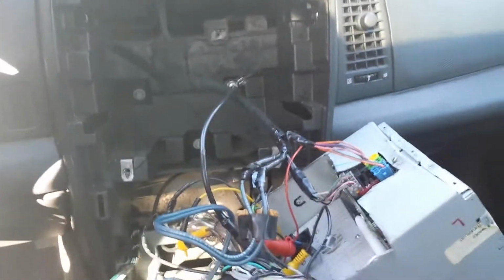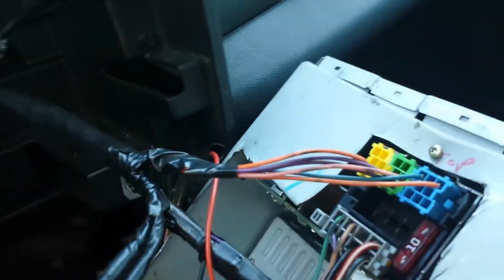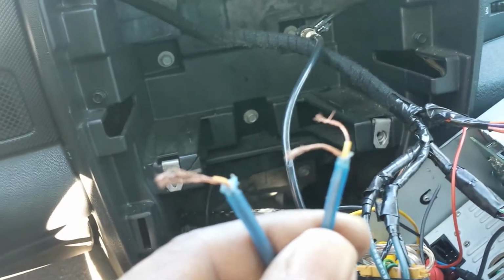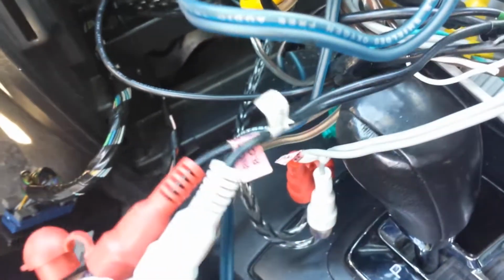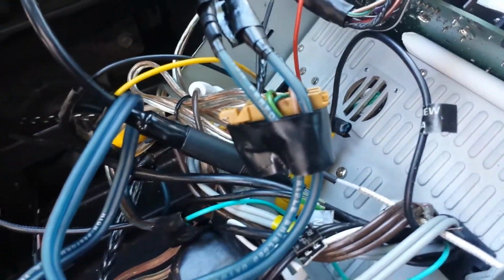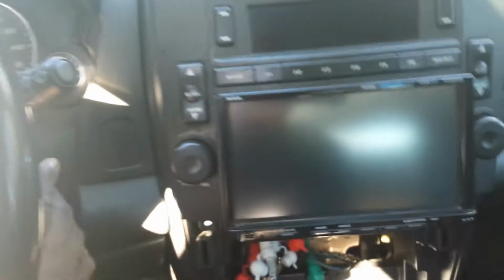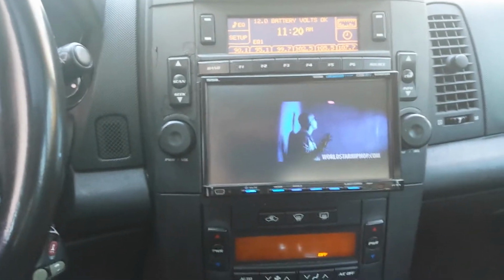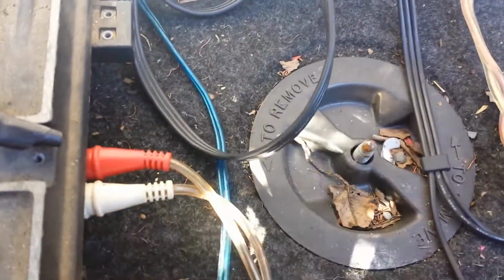Cadillac cts double din install prt2